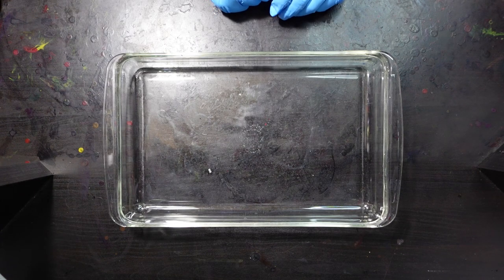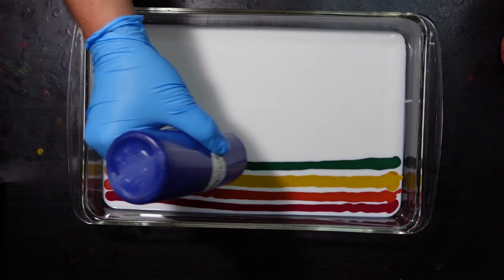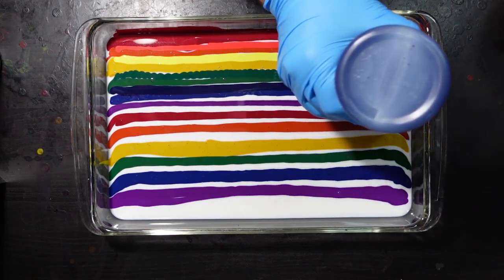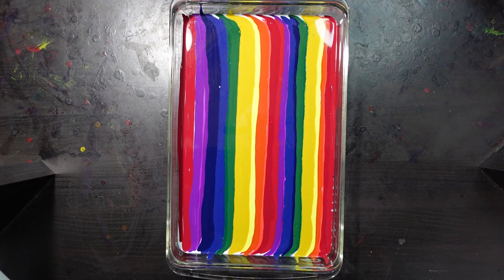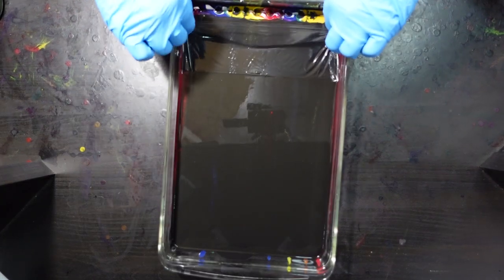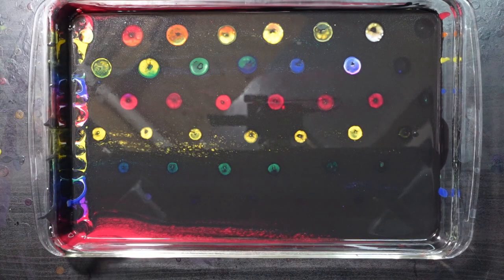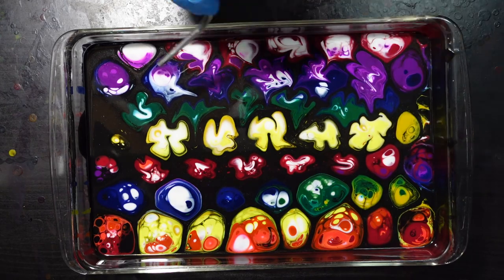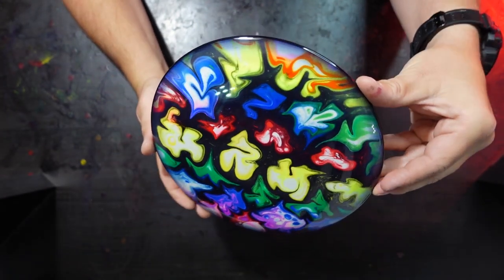Blown Cell Technique - Fluid Art - Disc Golf Dye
Today we are manipulating cells by blowing on them to make some unique organic shapes. The results are SPECTACULAR!

Etsy Store with dyed discs